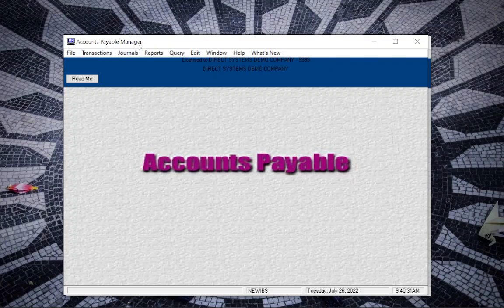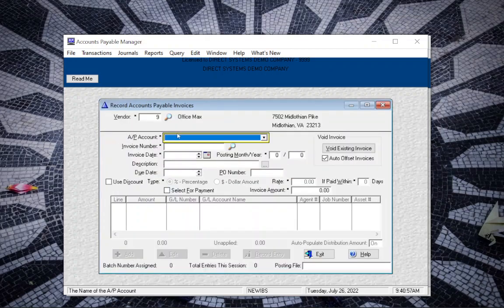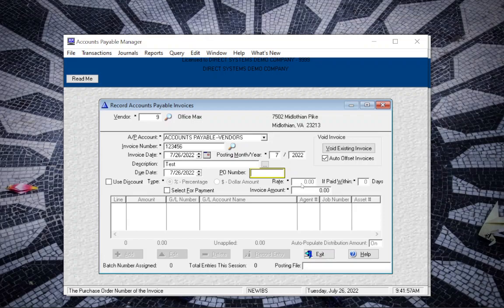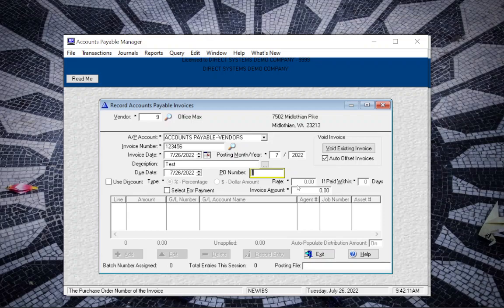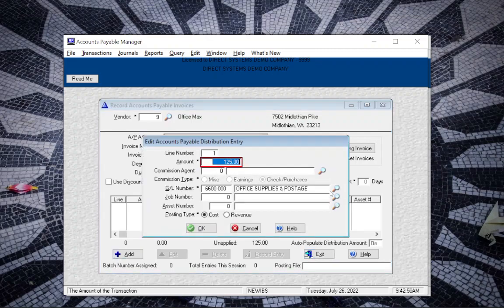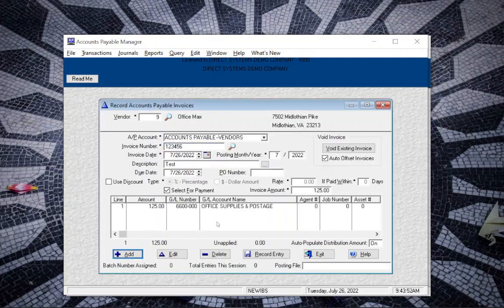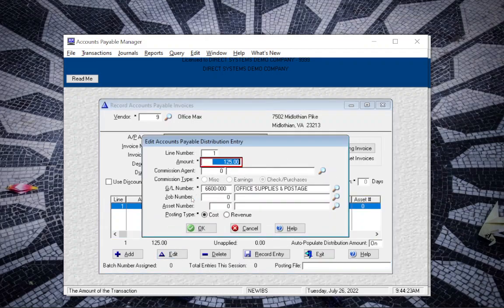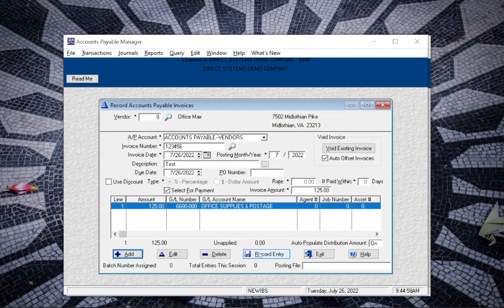How to Enter an AP Invoice - Direct Systems Software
Today's tutorial is how to enter an AP Invoice in Accounts Payable Module in Direct Systems Software.